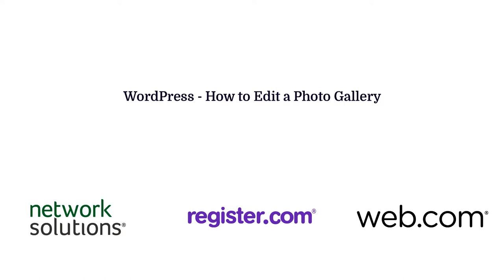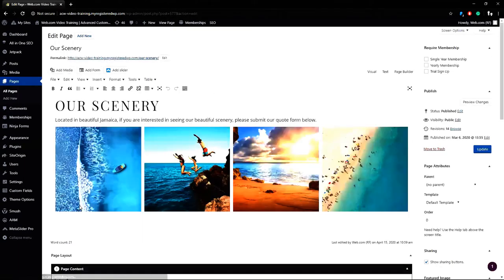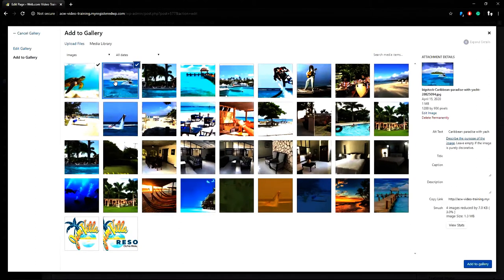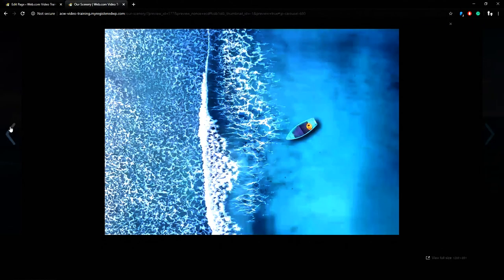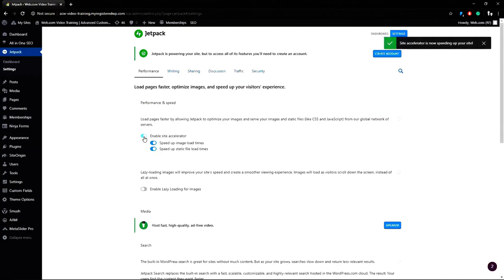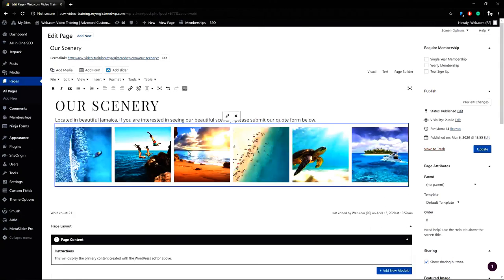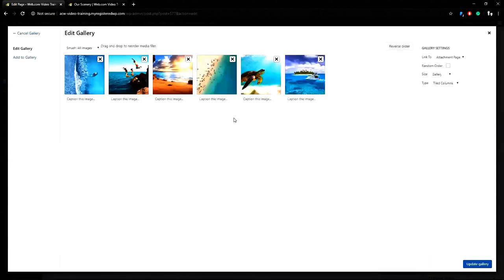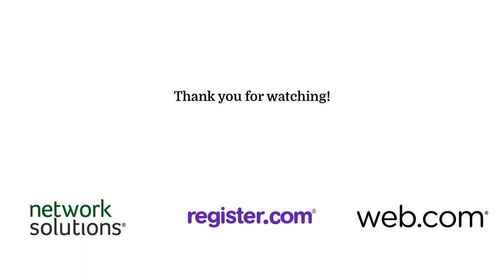WordPress Tutorial: How to Edit a Photo Gallery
A web tutorial for how to edit a photo gallery to make it beautiful with only using the default Jetpack plugin.

Web.com® is a registered trademark of Web.com Group, Inc.